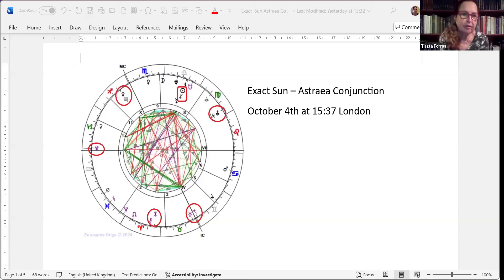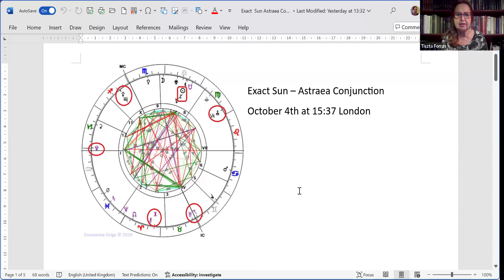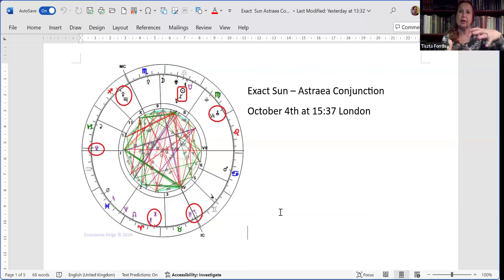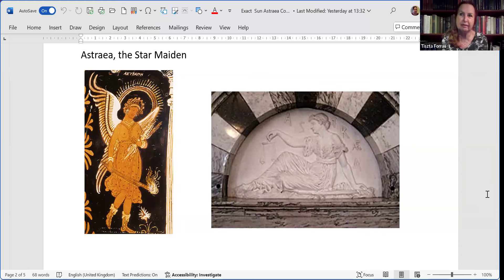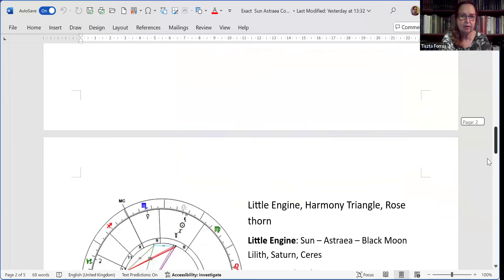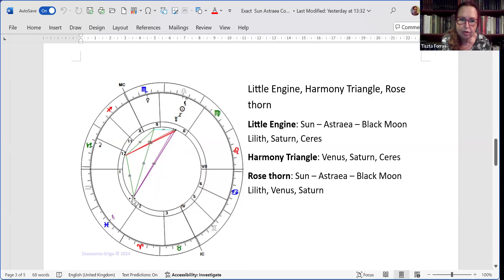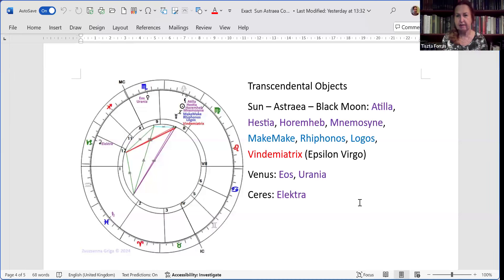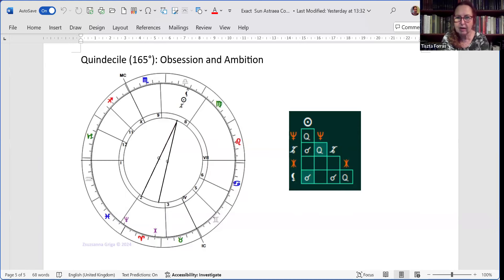Exact Sun – Astraea Conjunction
At the October 2nd New Moon Solar Eclipse, both luminaries were conjunct Astraea, and two days later the Sun is exactly on the asteroid of karma breaking and destiny changing. Who was Astraea in Greek myths, and why do we assign such important roles to her in karmic astrology?